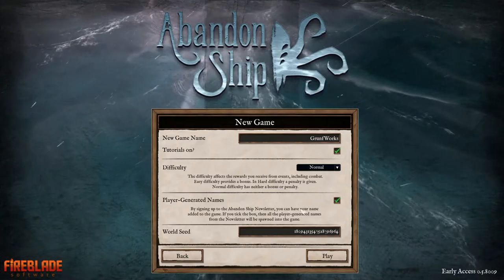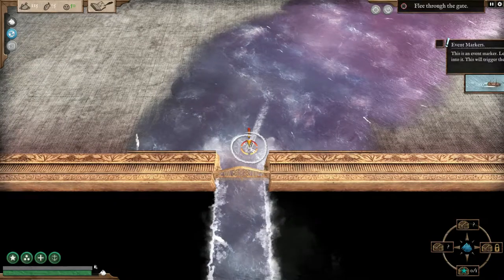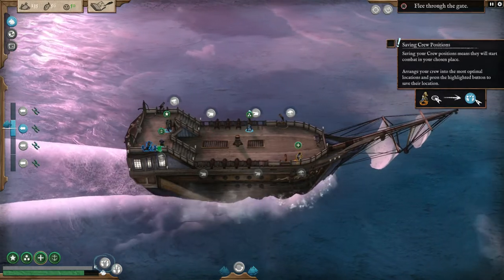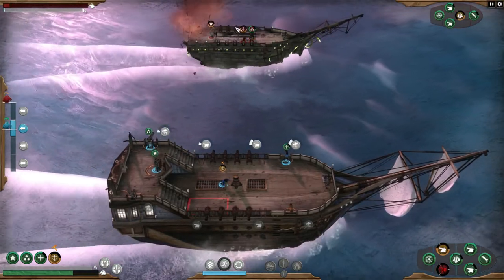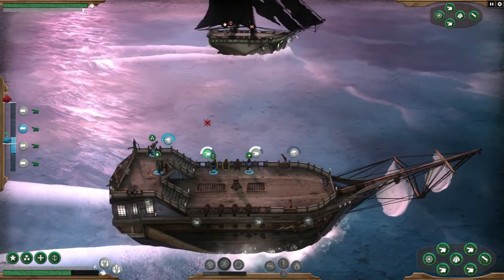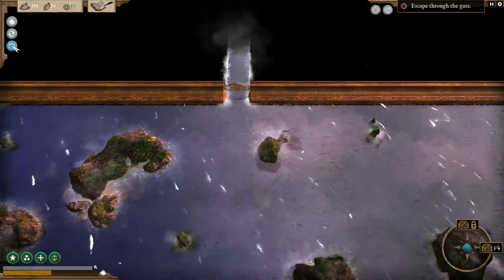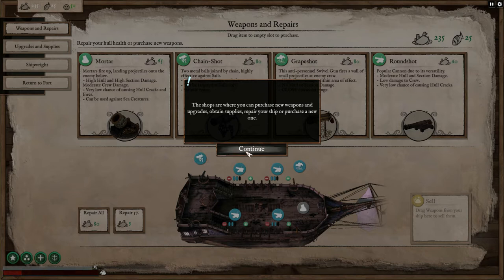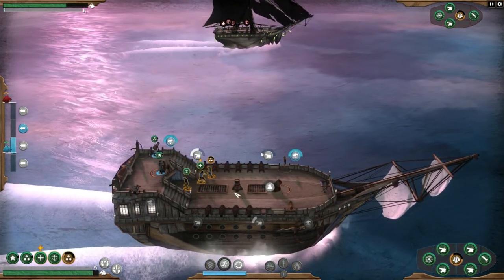Meet the Kraken | Let's Play - Abandon Ship - ep 01 (Early - Access)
Starting a new Let's play in Abandon Ship - a PC indie game developed and published by Fireblade Software. In this episode we show tutorial and escape the cult fortress.